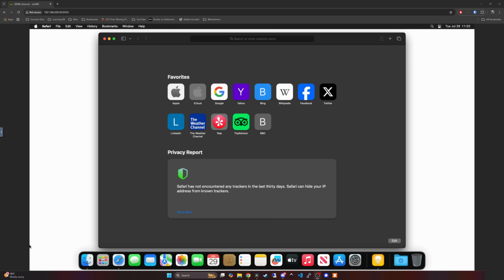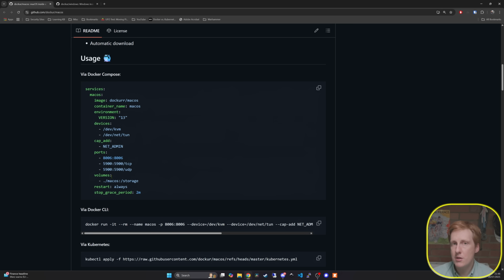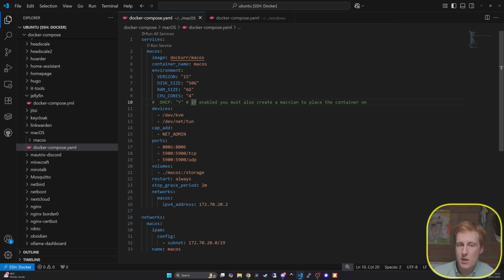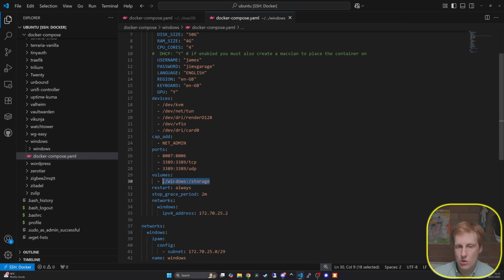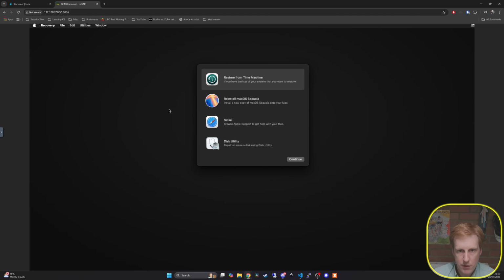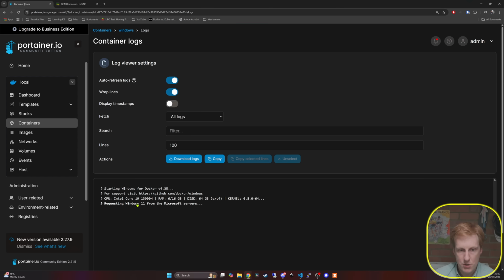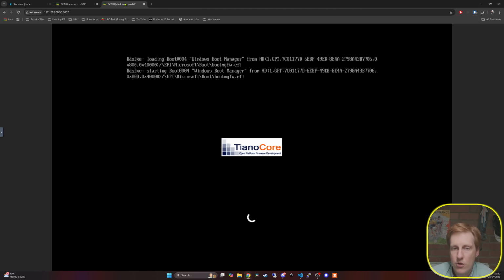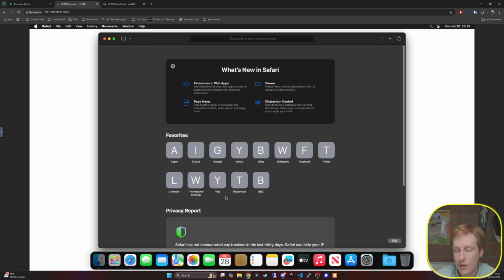macOS vs Windows - Why Not Both?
Deploying MacOS or Windows in Docker is a quick, easy, and repeatable process thanks to Docker. Whilst it doesn't give you quite the same experience as bare metal it could be just enough for rapid testing of code, use of applications and much more.

00:00 - macOS & Windows in Docker
01:31 - Documentation Overview
02:48 - Docker Compose Overview
06:43 - macOS Deployment
09:33 - Windows Deployment
12:07 - Testing
14:01 - Outro